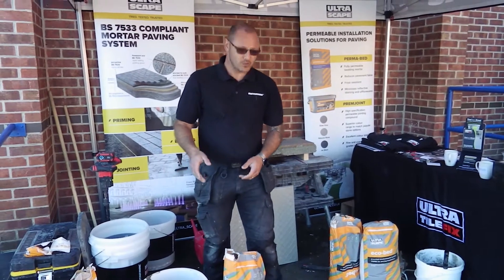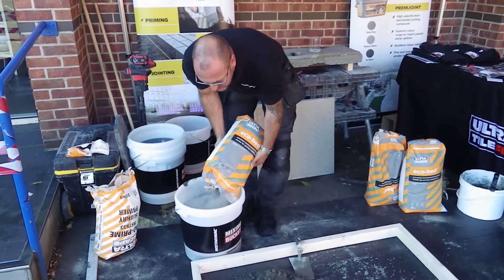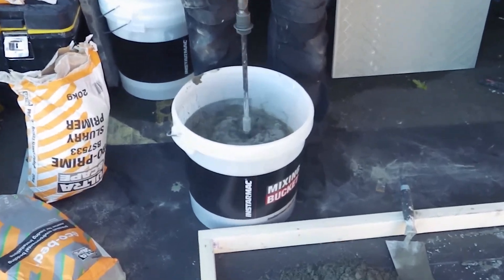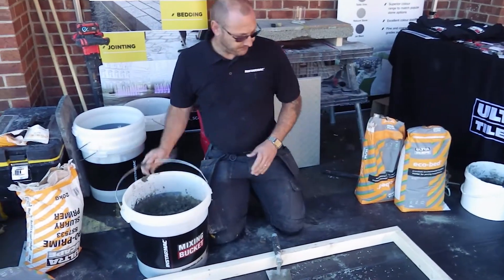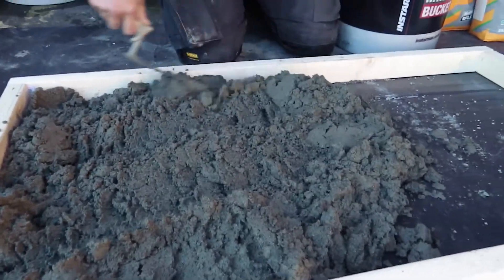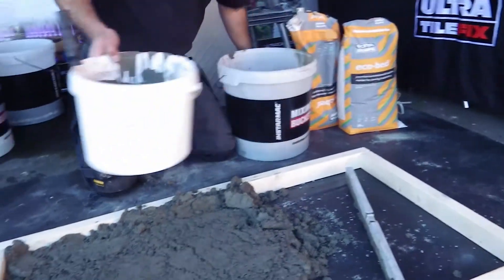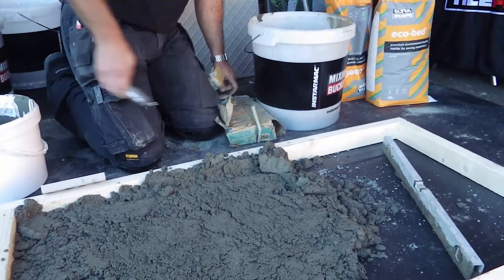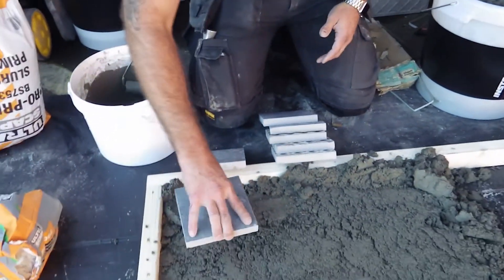How To Use UltraTileFix Pro-Prime and Eco-Bed | EMC Tiles Trade Event Demo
Also, available from our trade service centres in Nottingham, Leicester, Loughborough and Derby.

UltraTileFix joined us at our Nottingham branch this September, to launch their new external tiling range, which includes Pro-Prime slurry primer, Eco-Bed bedding mortar and ProPave Grout.

UltraScape Pro-Prime slurry primer is used to provide an exceptional bond between your paving element and UltraScape Pro-Bed HS fine bedding mortar, and can also be used to promote bond between your roadbase and the Pro-Bed HS bedding mortar layer. Traditionally paving elements would be laid directly onto the bedding mortar, which with general wear and tear and increasing traffic load bearing, could result in costly and high profile failures. Pro-Prime helps to eliminate this.

UltraScape Eco-Bed is an environmentally friendly fine bedding mortar manufactured to meet and exceed the strict requirements of BS 7533. It contains 20% recycled materials, significantly reducing the consumption of virgin aggregates. It is ideal for schemes looking to achieve an 'excellent' CEEQUAL award, or where a BREEAM assessment is to be conducted on your building. Can be laid from 10mm - 100mm